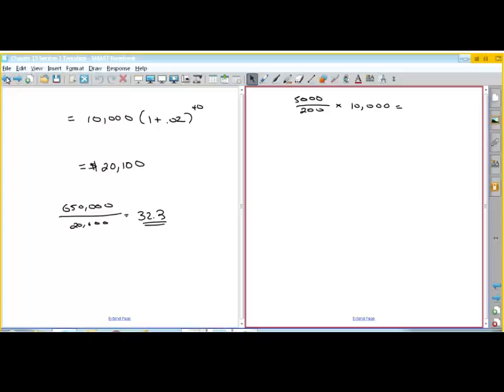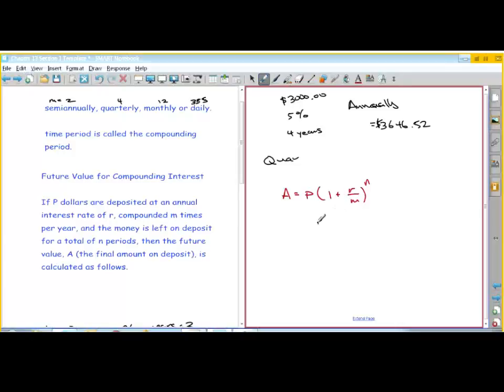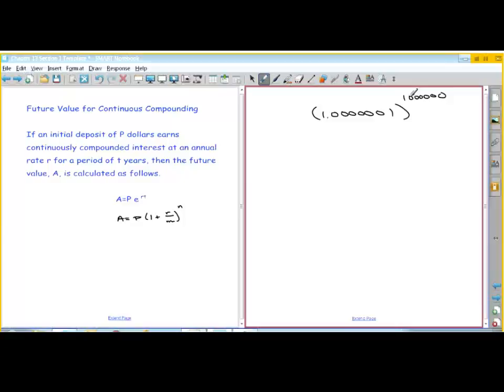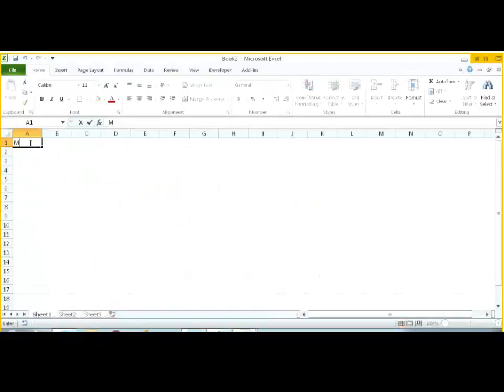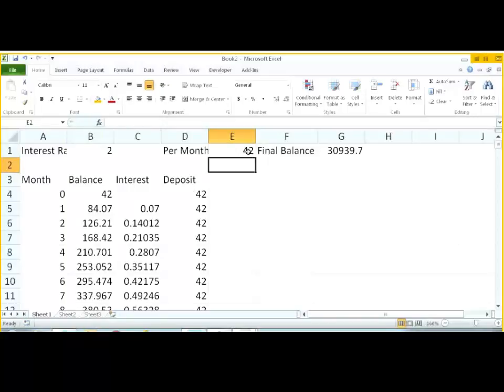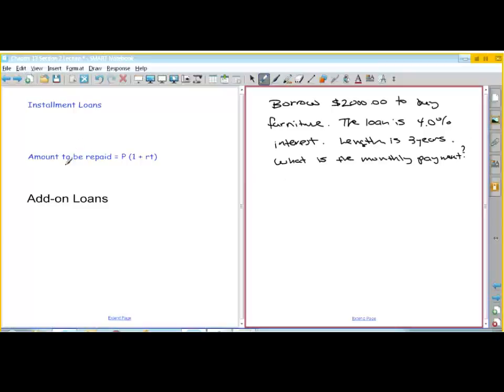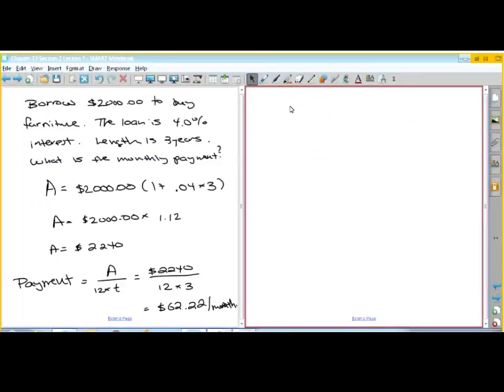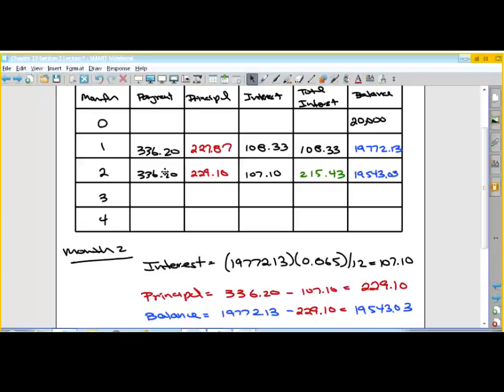MTH 152 Class 19